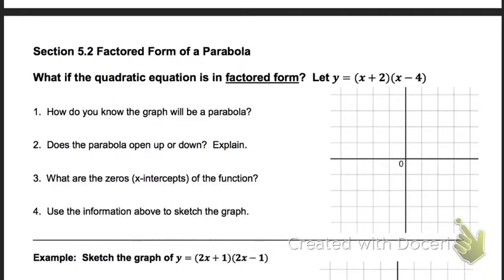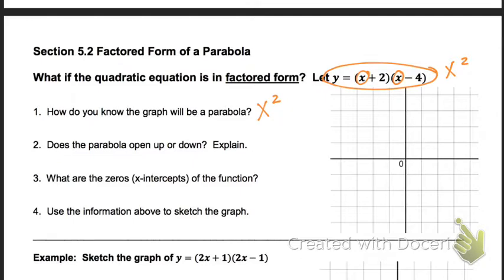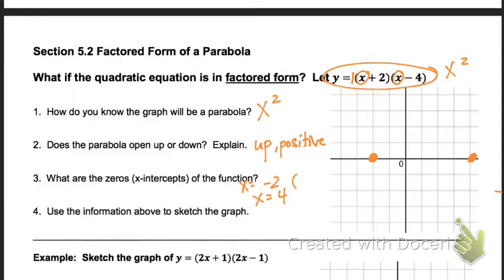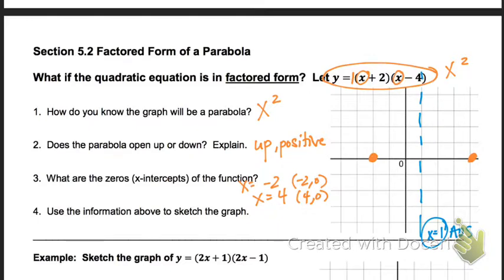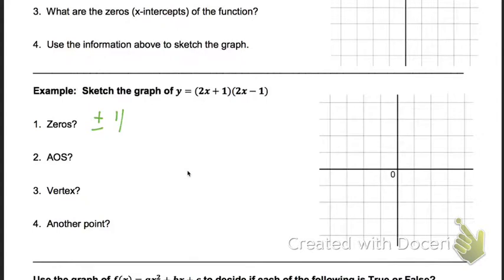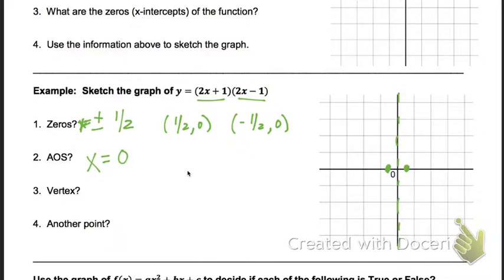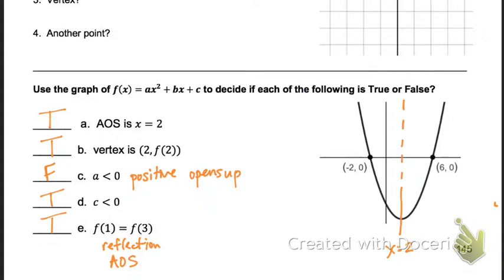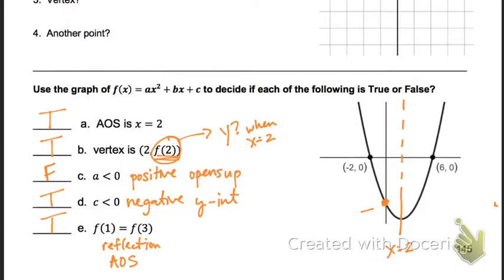5.2- Factored Form of Quadratic